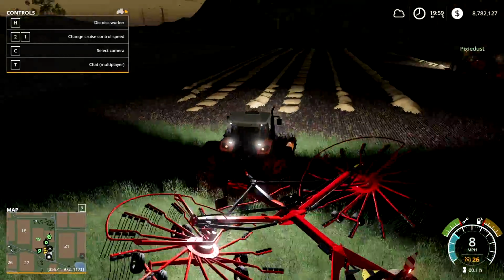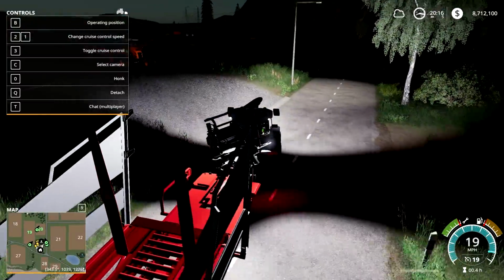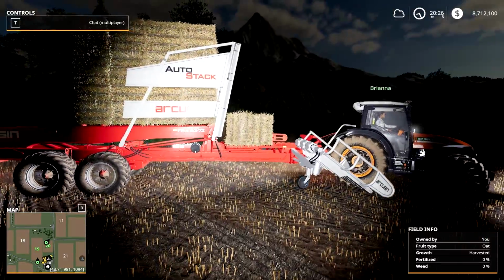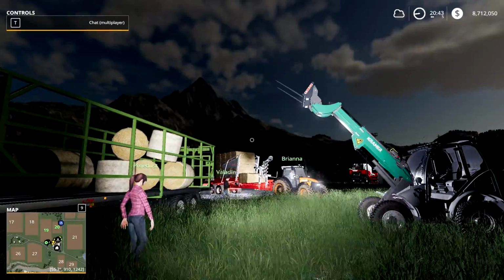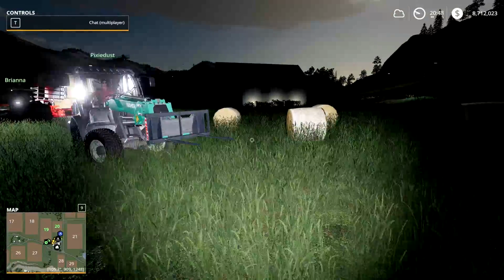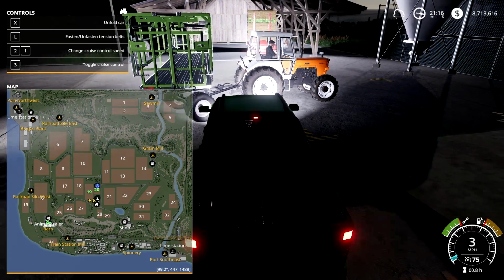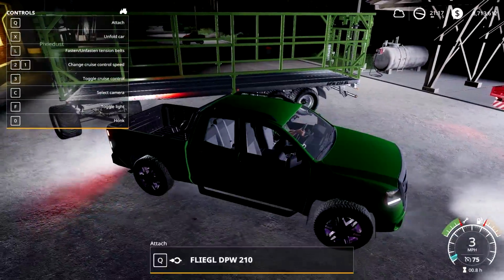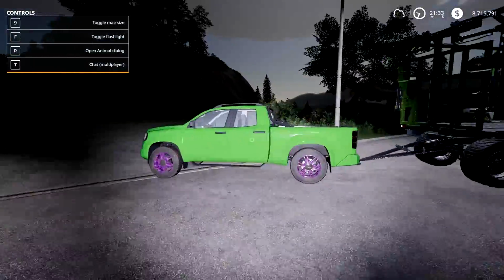The FGN Crew Plays: Farming Simulator 2019 #7 - Bale Sale